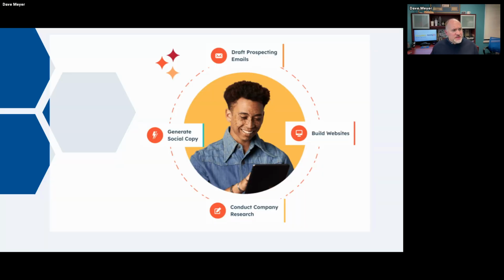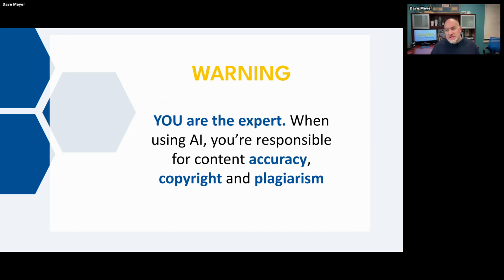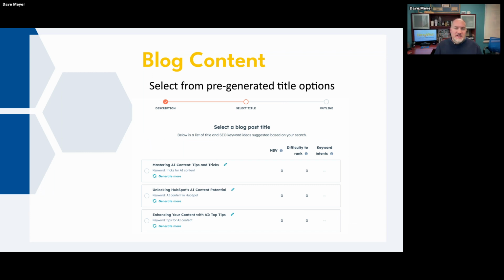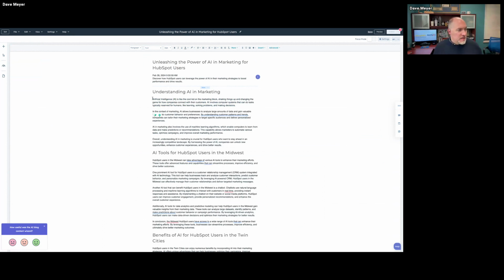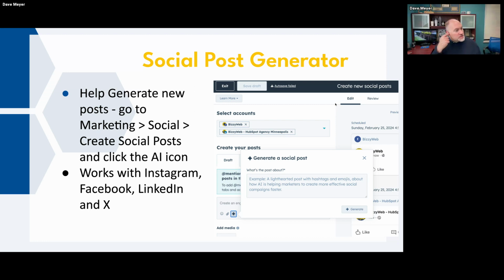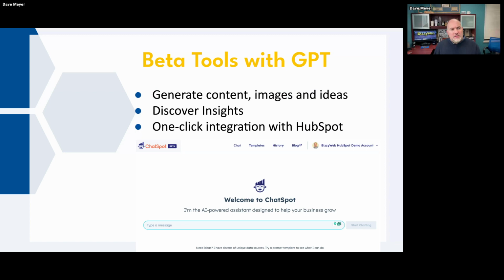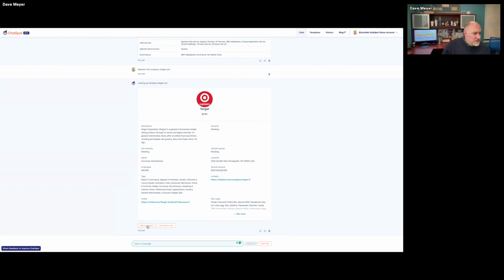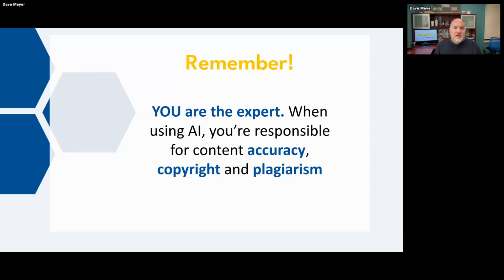Use HubSpot AI to Save Time on Content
Are you wondering if AI can help make your content time more efficient? Do you see the icons to use AI within your HubSpot portal but don’t really know how to use them? HubSpot has integrated their AI tools into every tool in Marketing Hub. In this HUG, learn how to use the AI tools for marketing, and see how your marketing content creation time could be cut in half with AI.